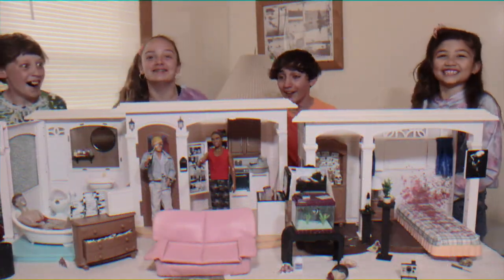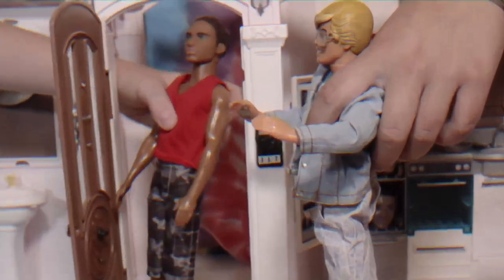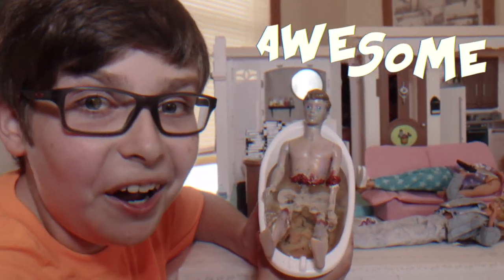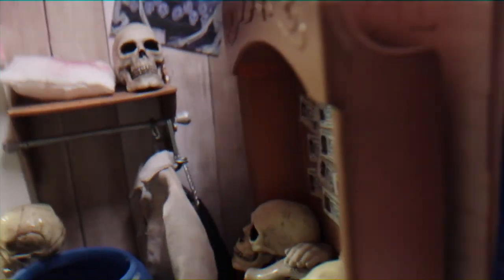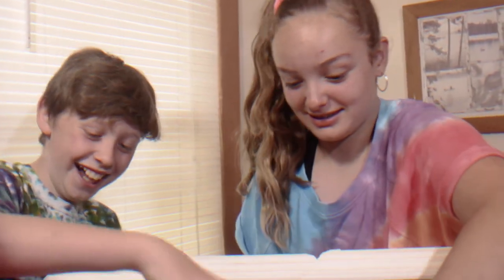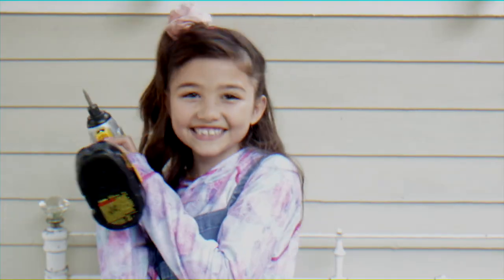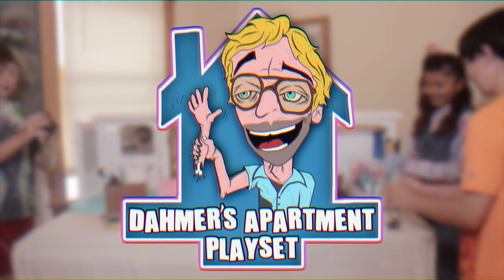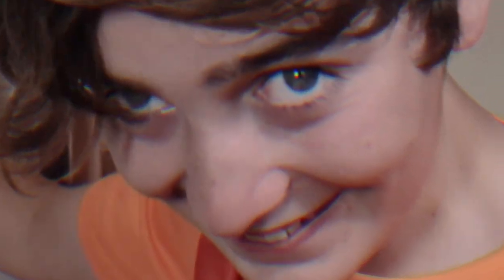Dahmer's Apartment Playset TOY COMMERCIAL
The newest toy your kids will kill for...

From Dead Vision Productions' latest film UNCLE SLEAZO'S TOXIC AND TERRIFYING TV HOUR.